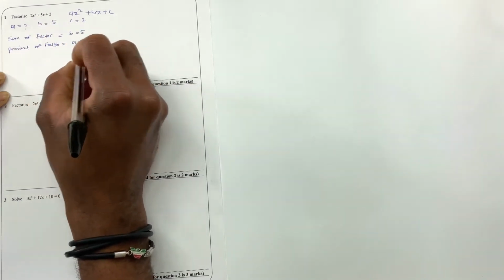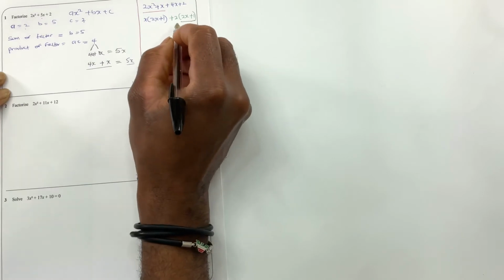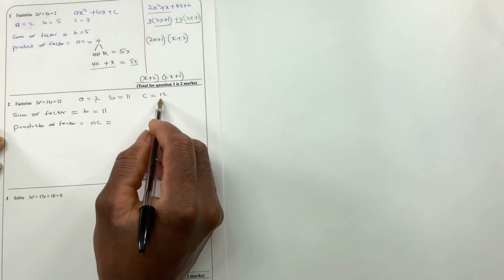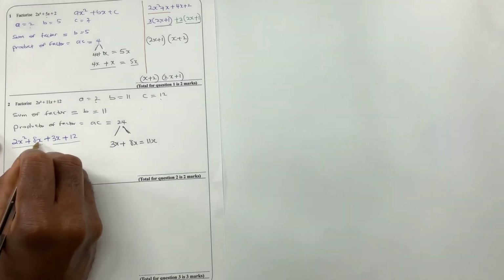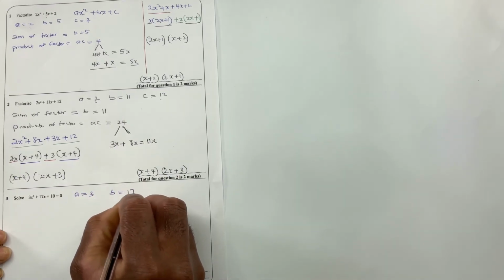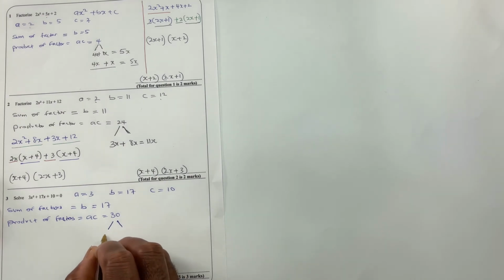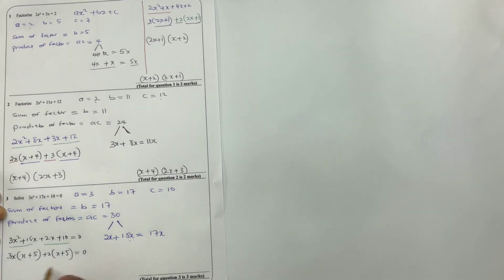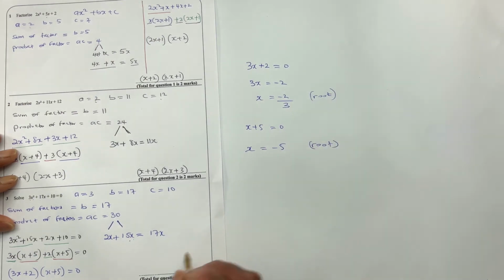GCSE MATHS Quadratic Factorisation Question 3 where a is greater than 1